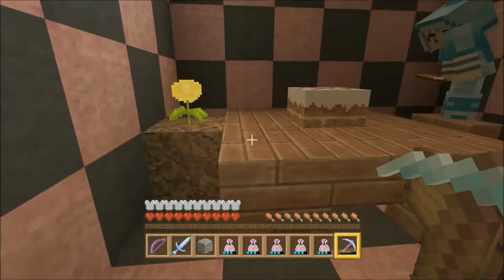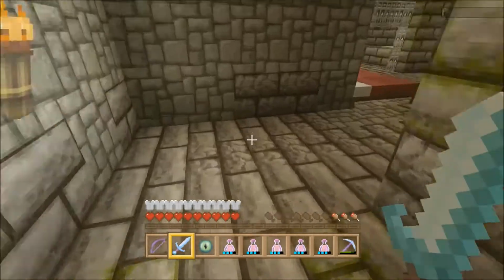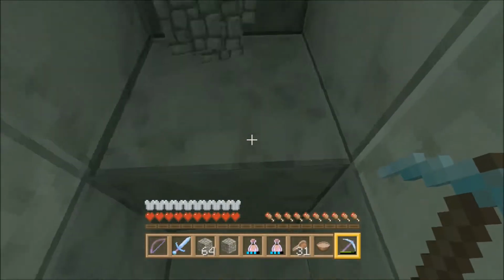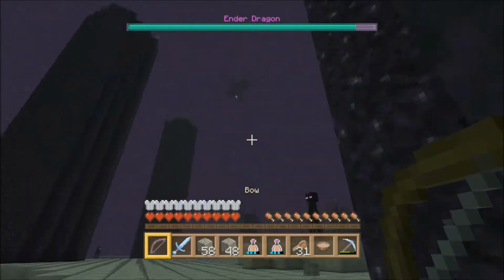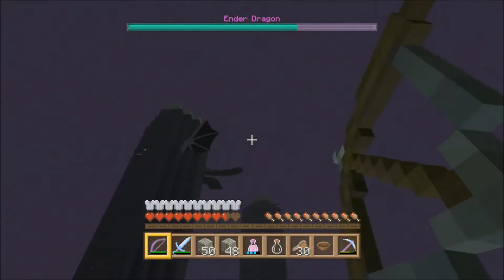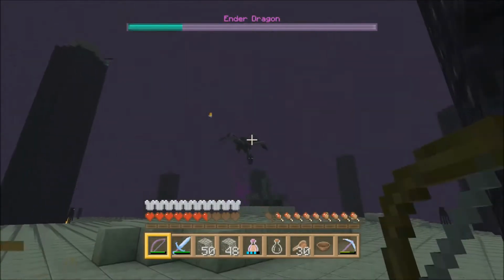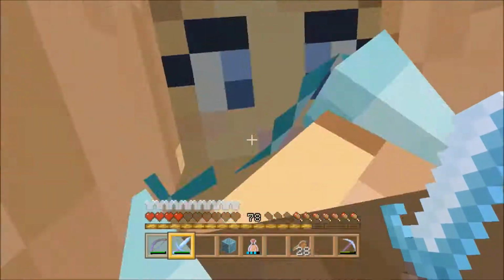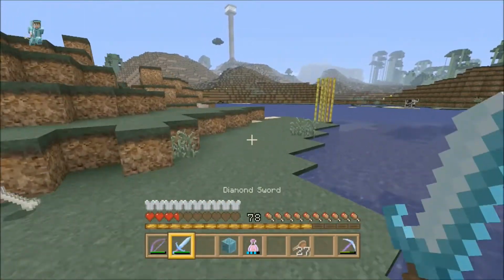OUR ONE YEAR ANNIVERSARY!!!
We have spent an awesome year making content for you guys to enjoy! We hope to make even better content  this year!